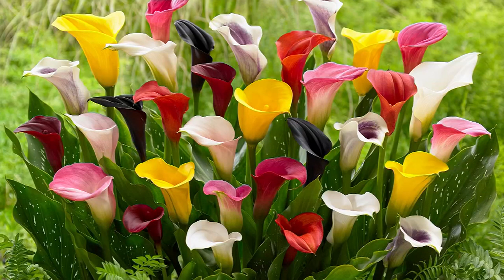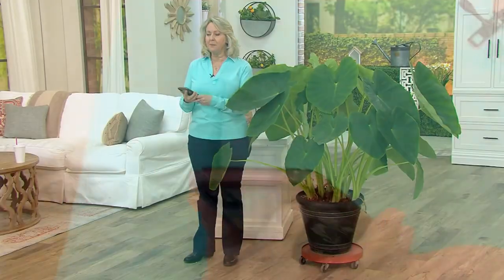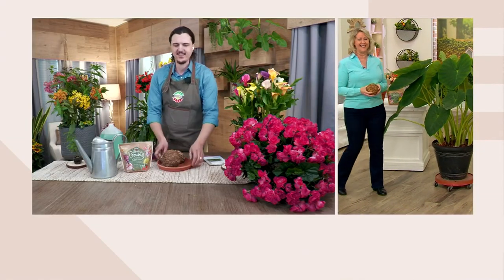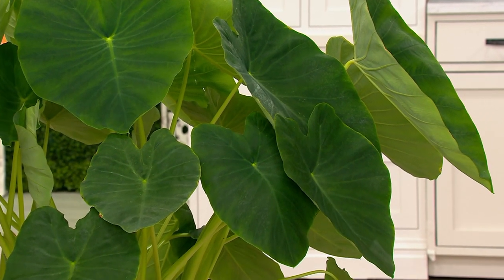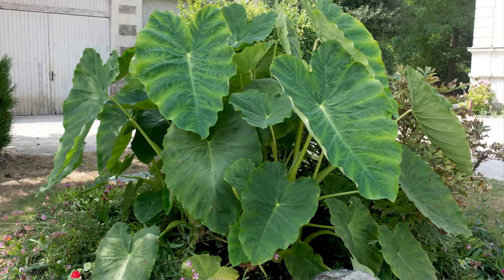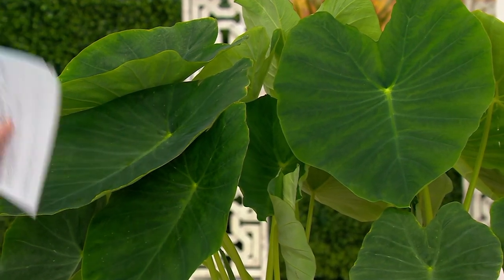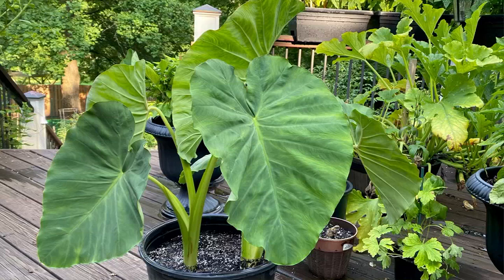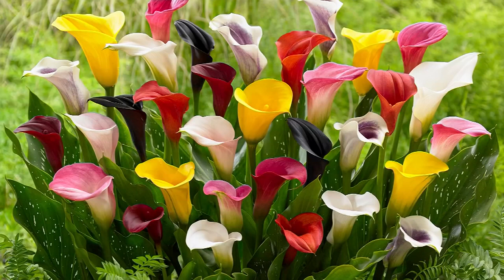Roberta's 1-piece Jumbo Elephant Ear Bulb on QVC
Roberta's 1-piece Jumbo Elephant Ear Bulb

This giant elephant ear needs nothing more than ample water and bright sunlight to thrive. It's the easiest and most fun plant you'll grow all summer! From Roberta's.